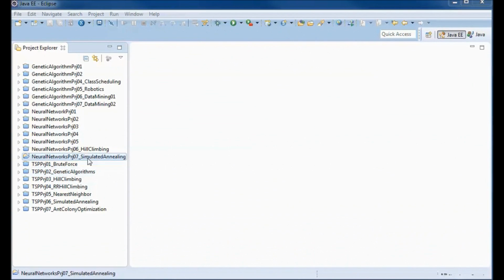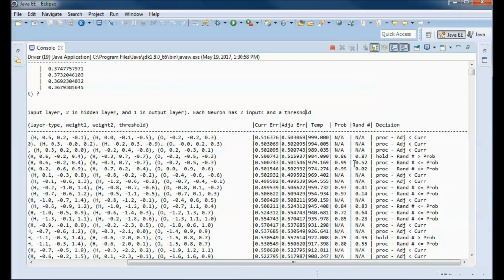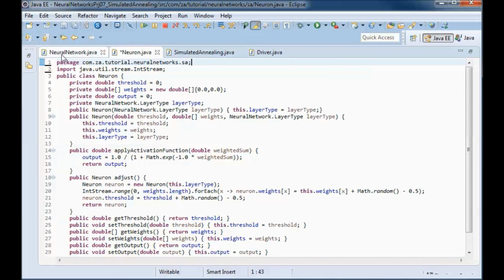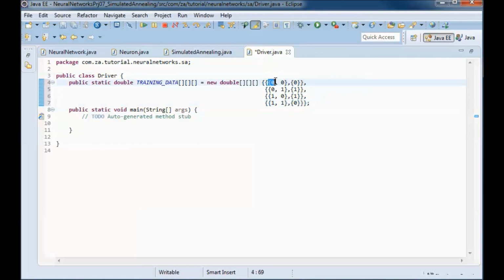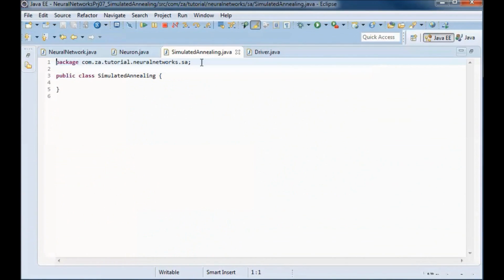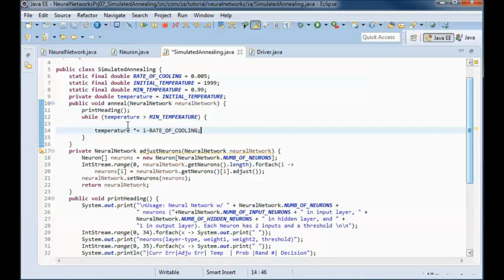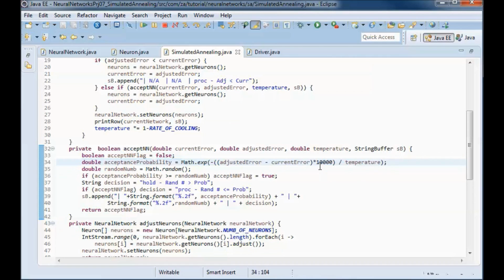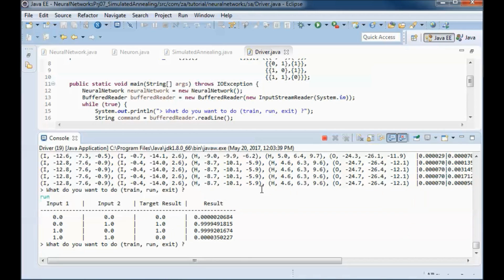Neural Networks w/ JAVA (Solve XOR w/ Simulated Annealing) - Prototype Project 07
00:06 demo prebuilt version of the application
00:42 use a neural network with 5 neurons (2 in input layer, 2 in hidden layer, and 1 in output layer), and where each neuron has 2 inputs and a threshold
01:20 proceed when 'adjusted error' is smaller or equal to 'current error'
01:39 proceed if prob bigger than 'random #' when 'adjusted error' is bigger than 'current error'
03:00 as the temperature gets lower and lower we proceed less and less often
03:44 code the application
04:07 go over the various classes in this application
06:35 code the Neuron class
07:11 log sigmoid transfer function in Neuron class
07:32 adjust the weights and threshold
08:07 code NeuralNetwork class
10:04 use XOR as the training data
10:56 calculate root mean square error
12:06 run neural network functionality
14:20 code class containing 'Simulated Annealing' logic
21:19 code Driver class
24:00 test run completed application